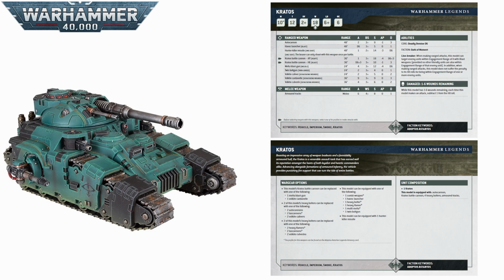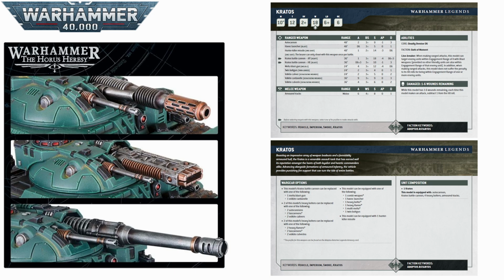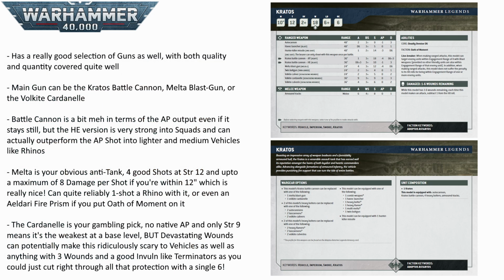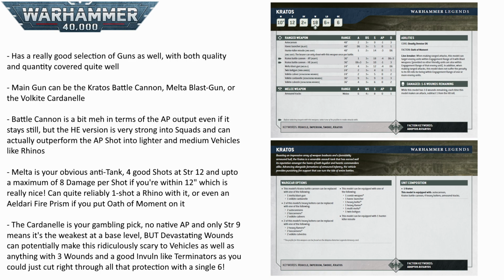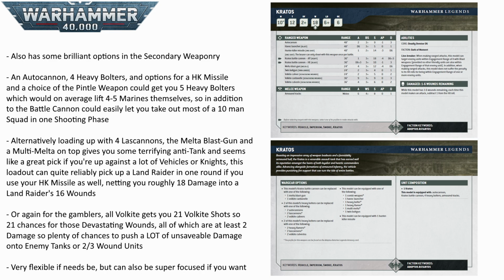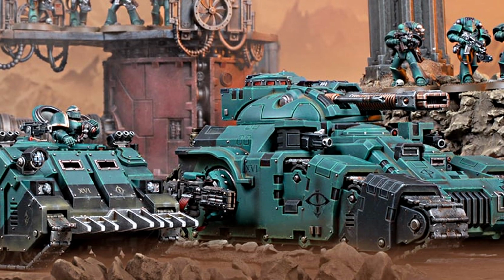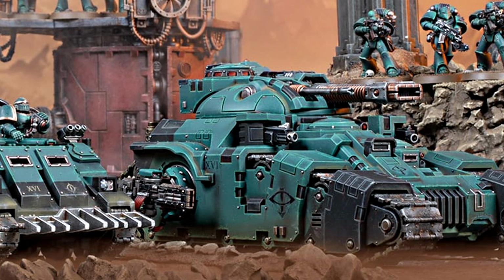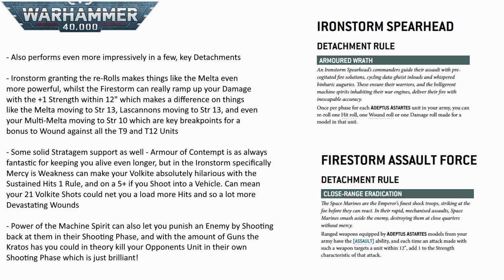Kratos Battle Tank Unit Review - Still GREAT For Friendly Games?! | Warhammer 40k 10th Edition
Despite being relegated to Legends, I still think there's a few hidden gems that you can make good use of in your friendly Games of 40k, and at the top of my picks is the Kratos! This thing is still just a beefy, durable, and terrifying as it's always been and today we're gonna dive in and take a closer look at its rules!